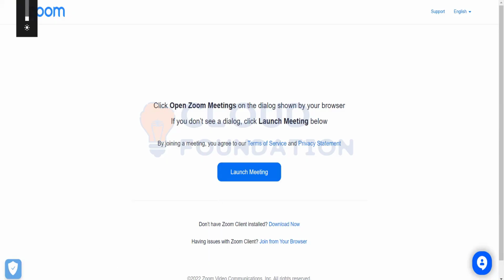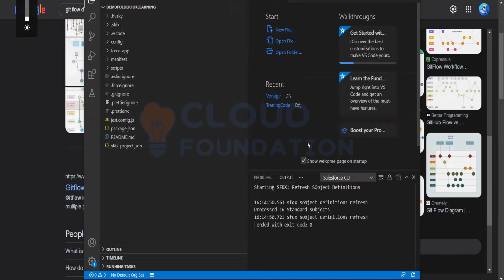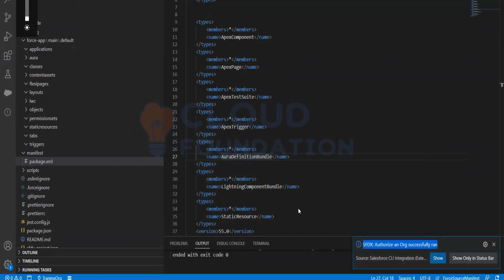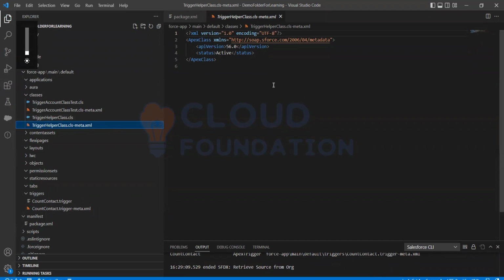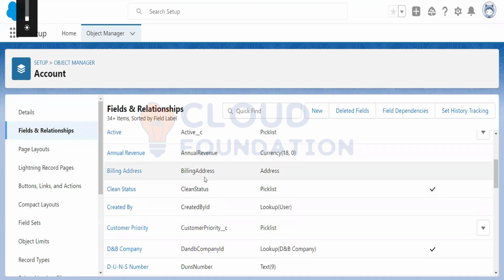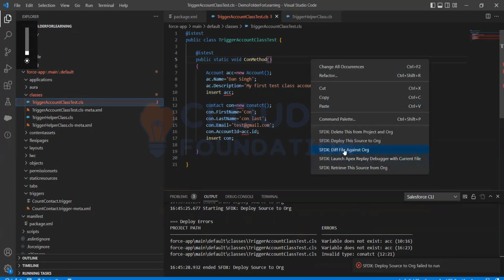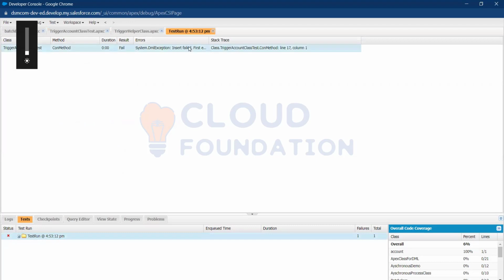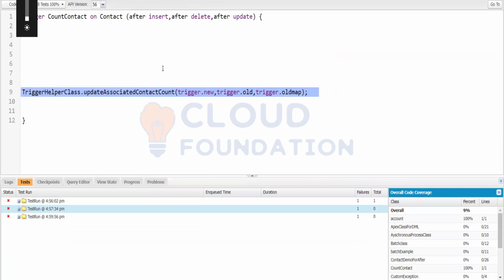Salesforce Developer Tutorial | Learn Salesforce Developer | CloudFoundation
Are you looking for salesforce Developer Tutorials?

Learn how to become a Salesforce Developer with this comprehensive tutorial! We'll cover the basics of Salesforce development, including how to use the Salesforce platform and its APIs, Apex and Visualforce, and Lightning.

We'll also go over best practices for developing and deploying applications, troubleshooting, and more. Whether you're a beginner or an experienced developer, you'll find the information you need to become a top-notch Salesforce developer. Start learning today!

Looking for a comprehensive yet flexible Salesforce Developer Training?

CloudFoundation is an online Training platform. It provides comprehensive training on Salesforce Developer, This course will help you gain the skills and knowledge you need to develop innovative solutions on the Salesforce platform.

With hands-on activities and real-world challenges, you’ll gain the confidence to build on the Salesforce platform. Start your journey to become a Salesforce Developer today!

Get started now and master your Salesforce Developer skills today!

Topic Covered: -
This video is about overview on visual studio code.